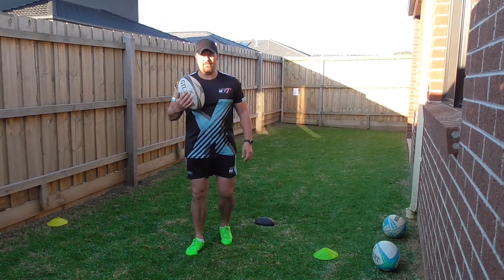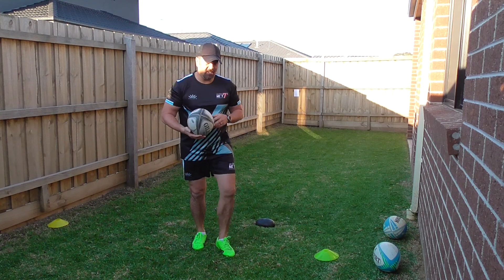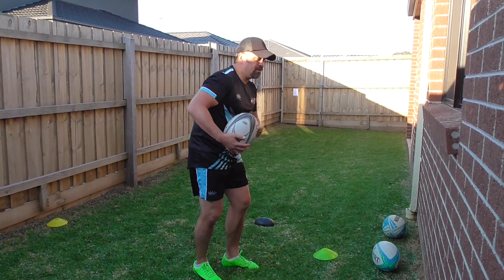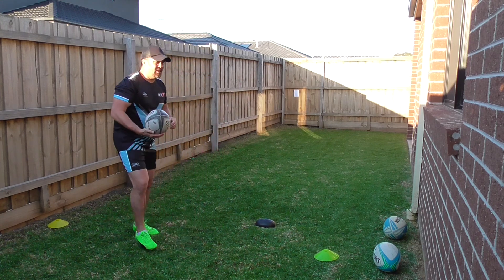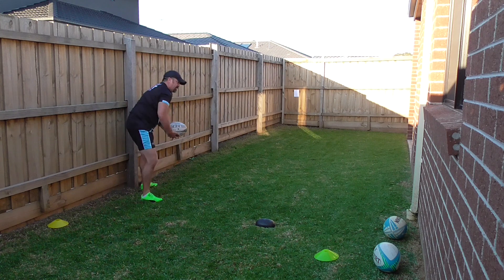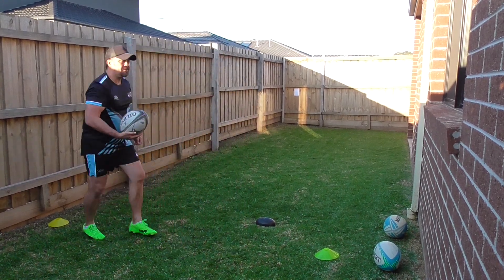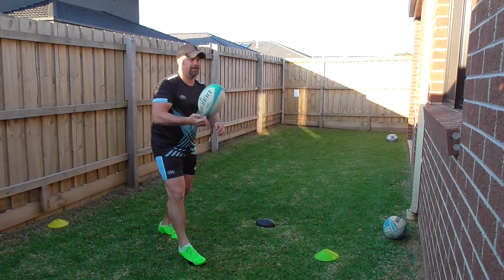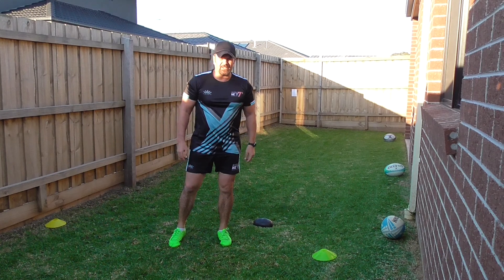Power Pass arcing run